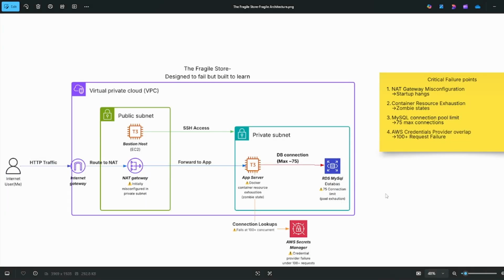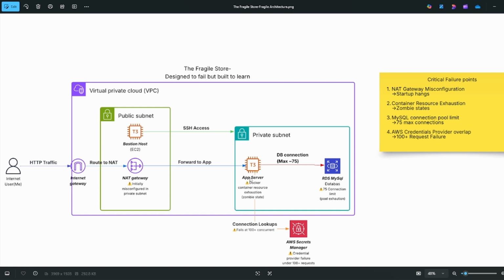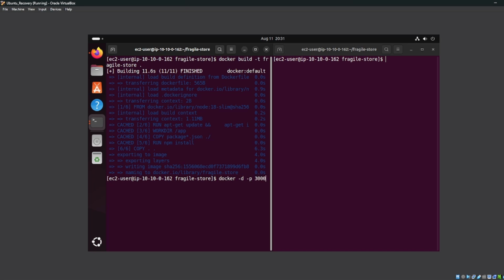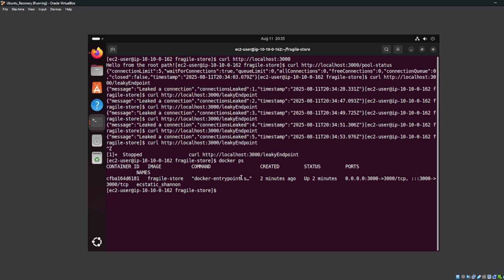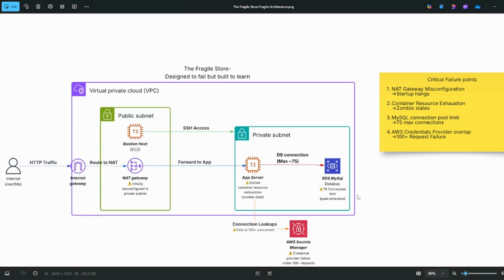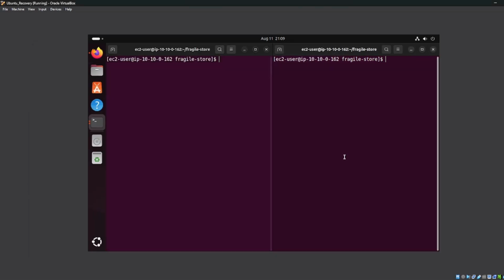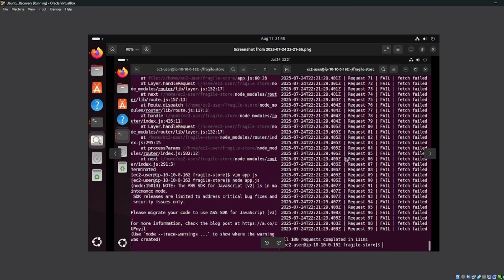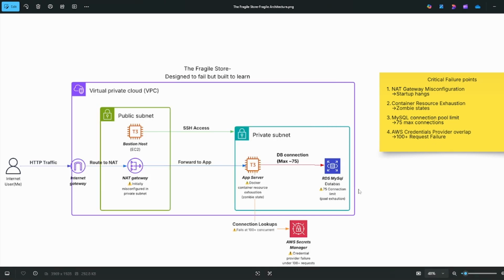How I Systematically Break AWS Infrastructure to Learn Production Failure Patterns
A walktrhough of my latest cloud native project, The Fragile Store. Designed to fail but built to learn.